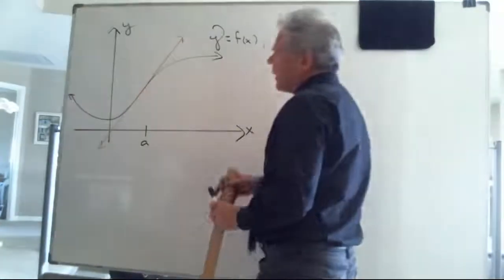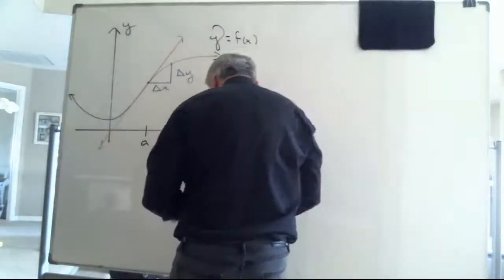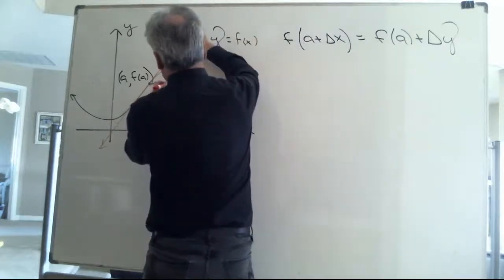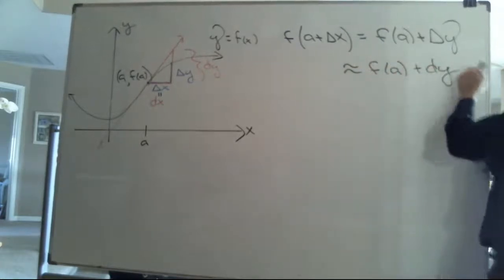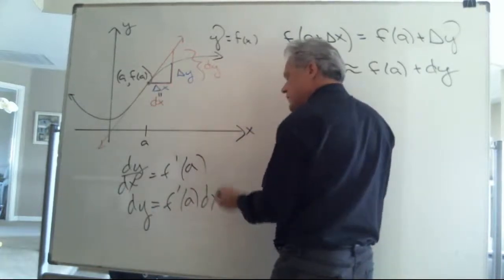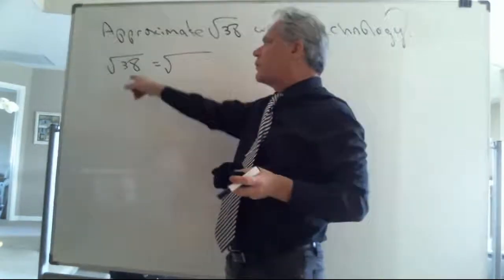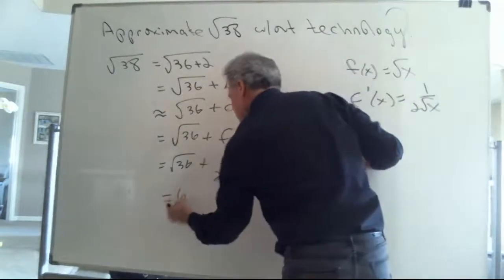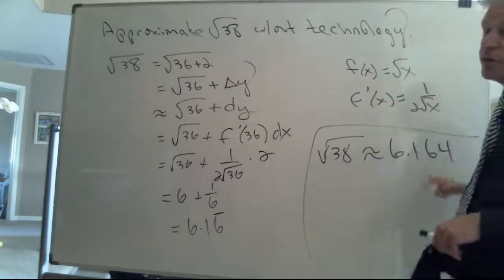Math 30, Differentials and Linear Approximations